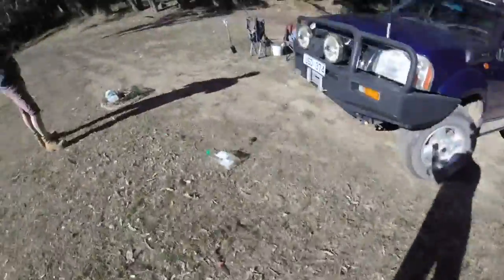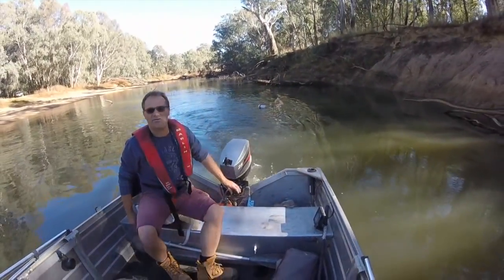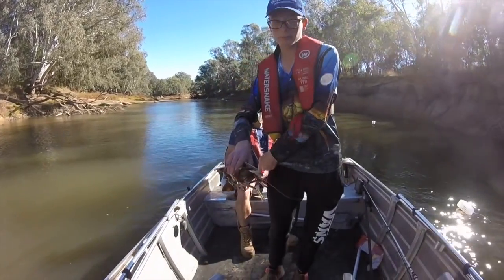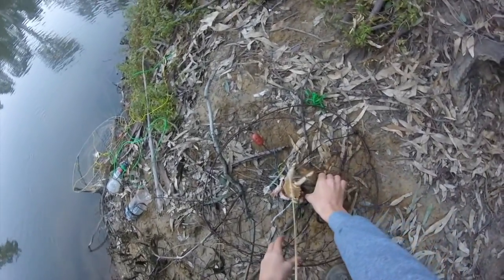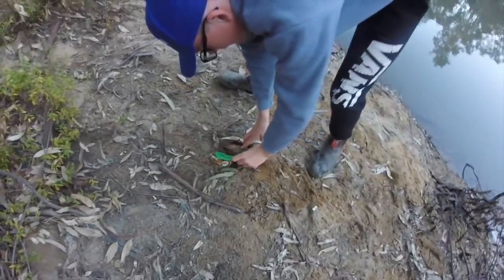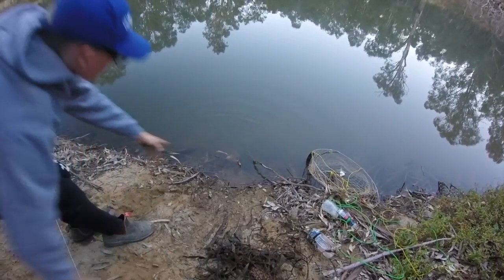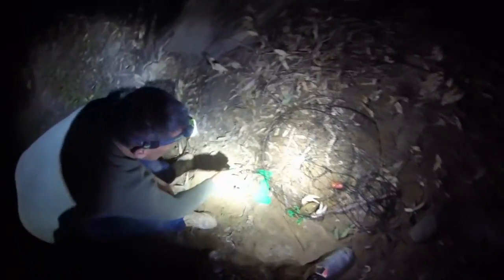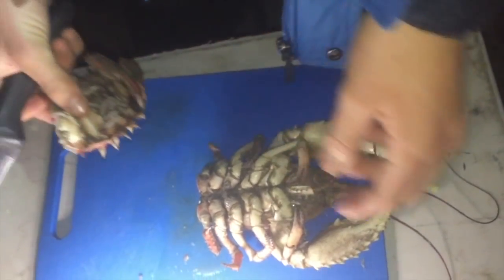Murray Crayfish Catch And Cook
This is a video bout my crayfish catch and cook i hope you enjoyed this little vid and have a great day